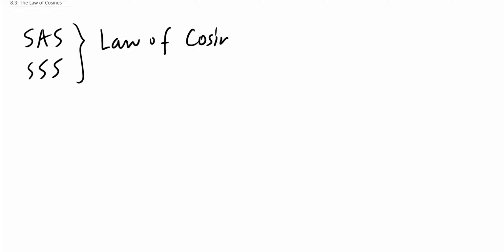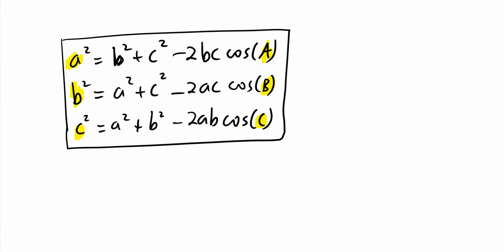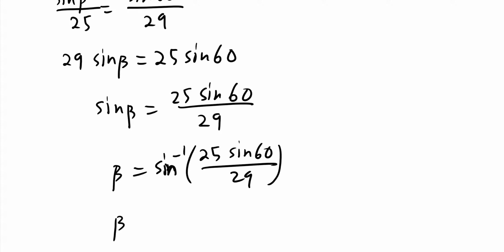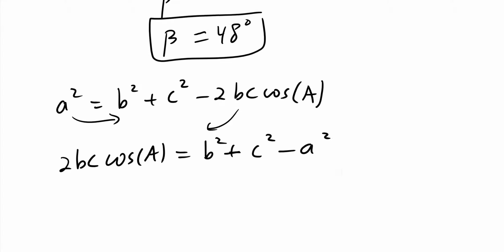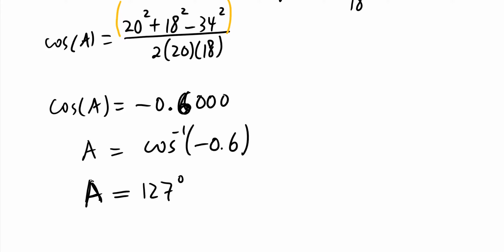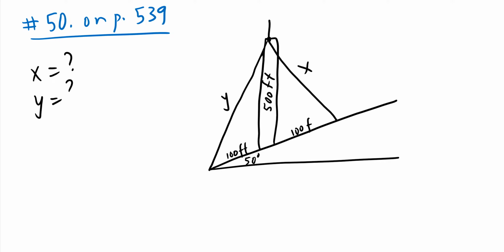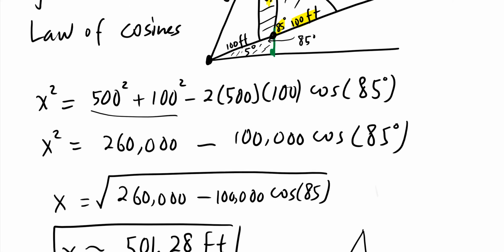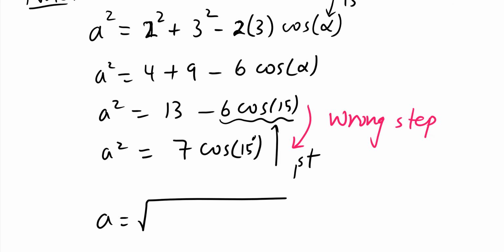Math 2 Pre-Calculus: Section 8.3 Law of Cosines